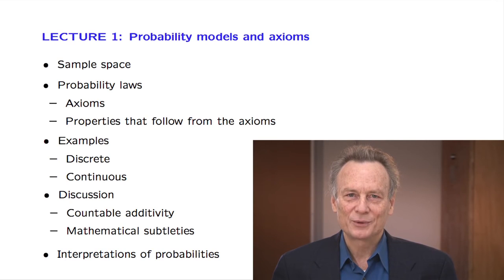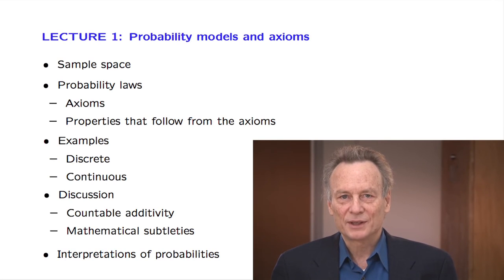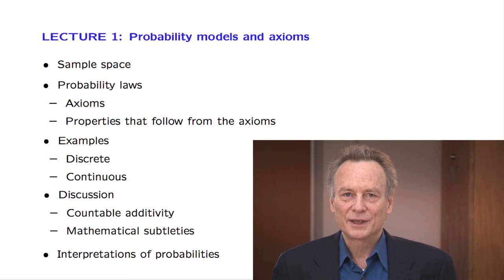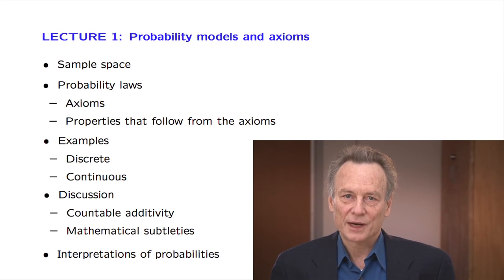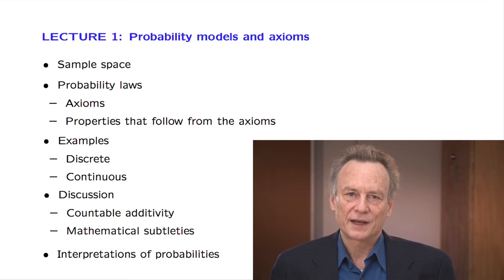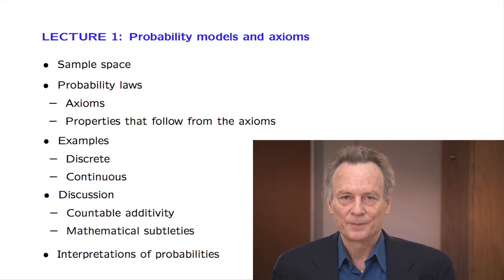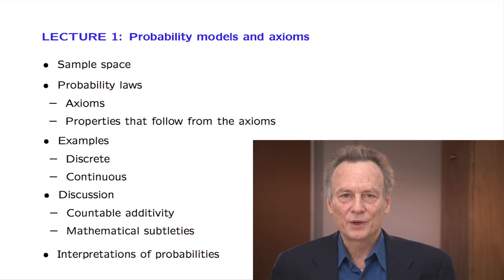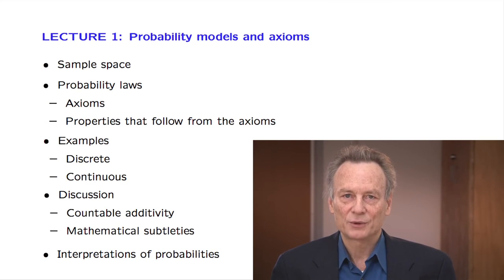L01 1 课程概览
麻省理工大学概率论，中文字幕，持续翻译